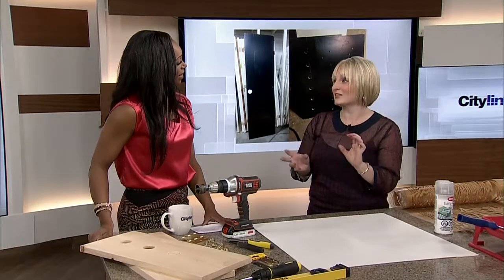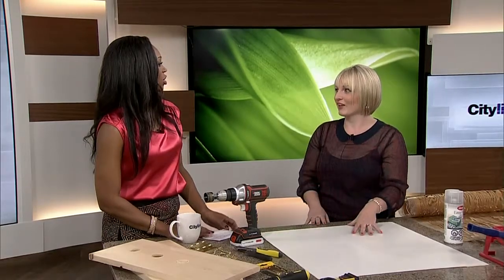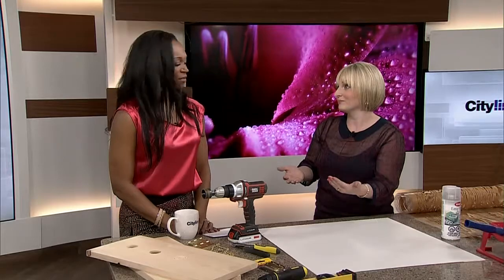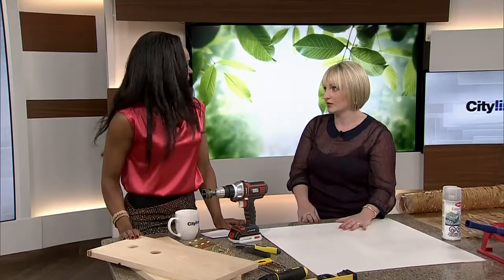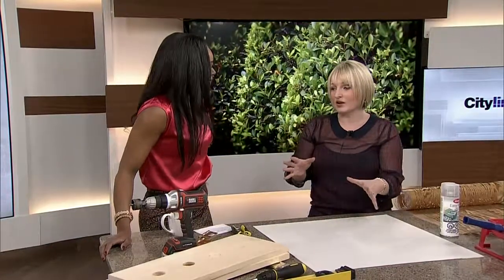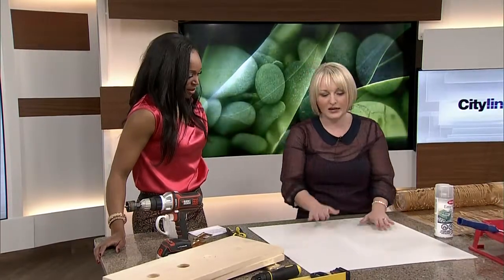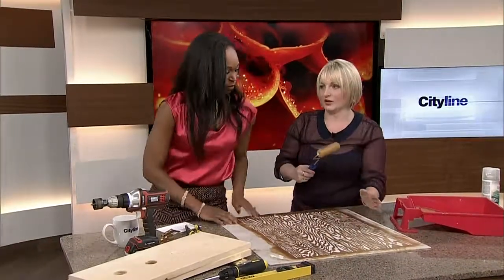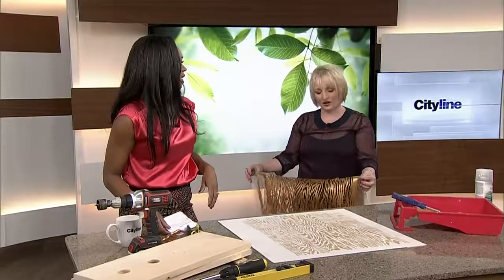DIY door upcycled wine rack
Leigh-Ann Allaire Perrault shows us how she upcycled a door into a stunning wine rack.